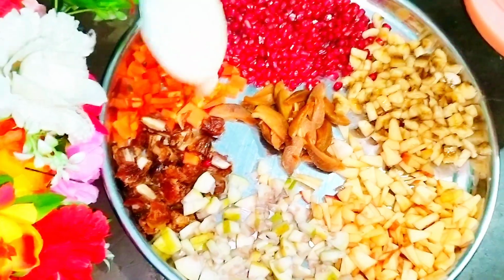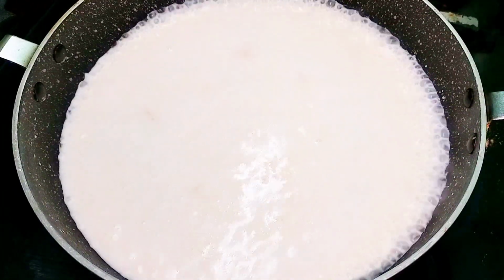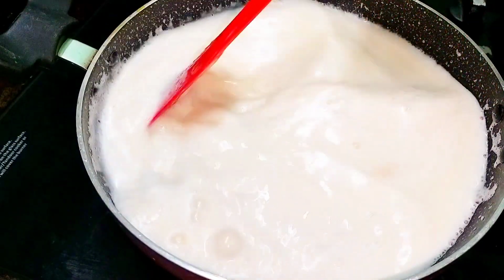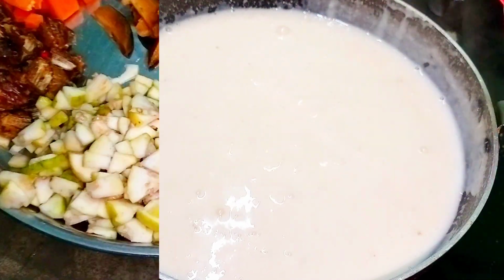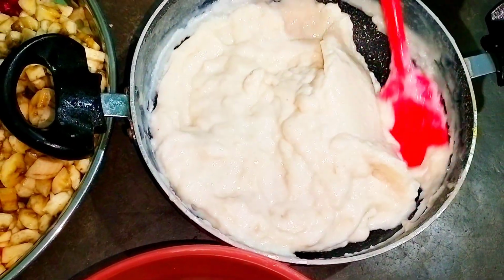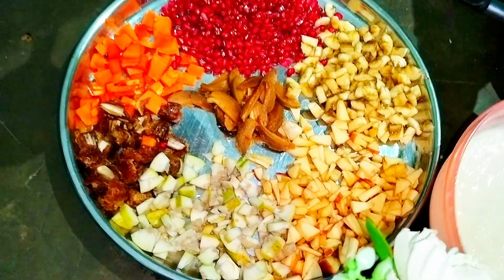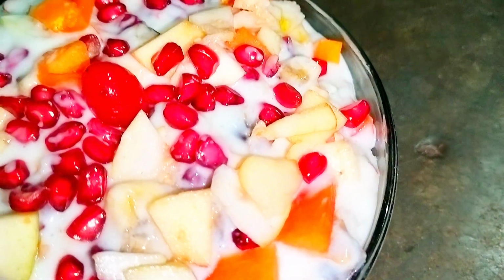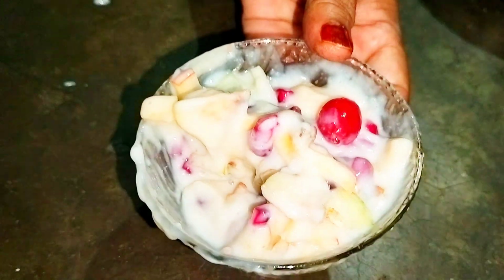Creamy Fruit custard recipe/fruit salad recipe/fruit custard recipe without custard powder and cream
In this video I have shared a delicious  recipe of easy, simple,Creamy fruit salad or fruit custard recipe without custard powder or cream,I hope you will like it a lot
Do try it and SHARE ur experiences with me